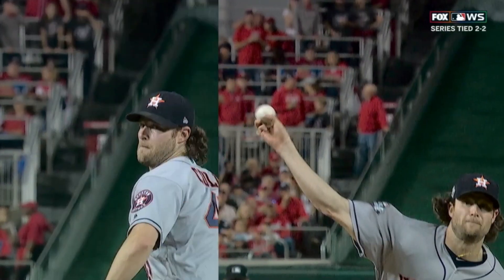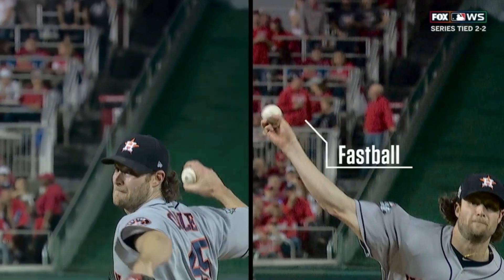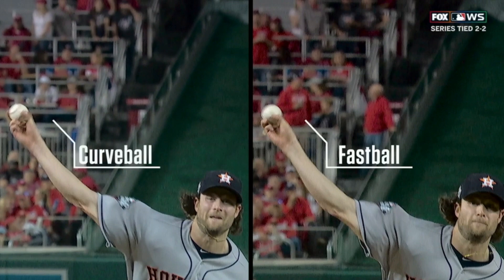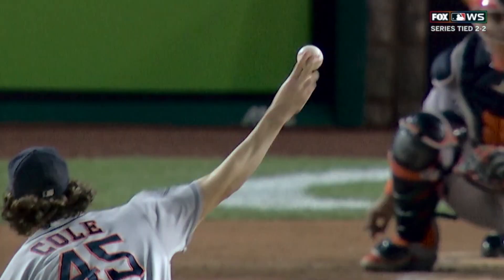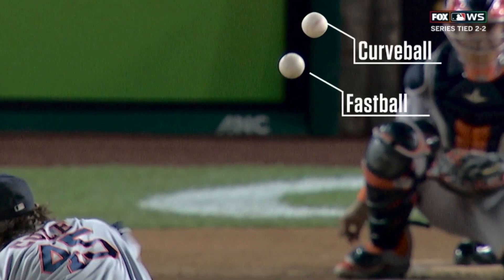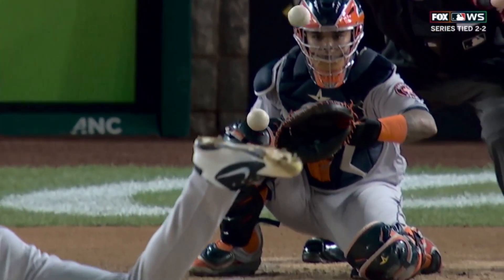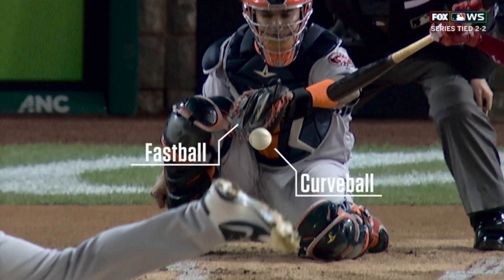Gerrit Cole Fastball - Curveball Overlay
I do weekly breakdowns as well as provide online services to better assist you with your Baseball development!

No copyright was intended for this video